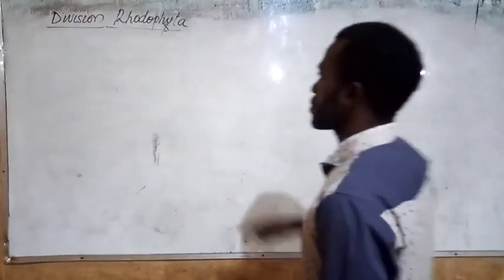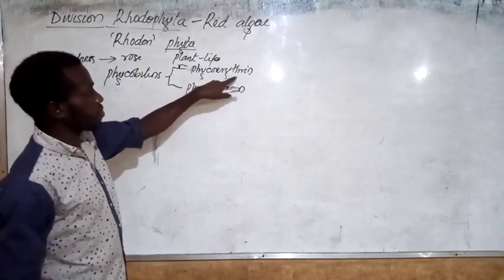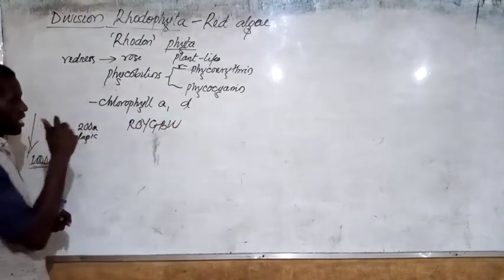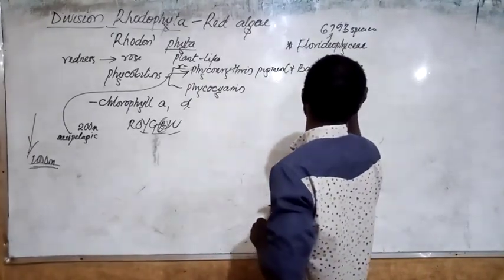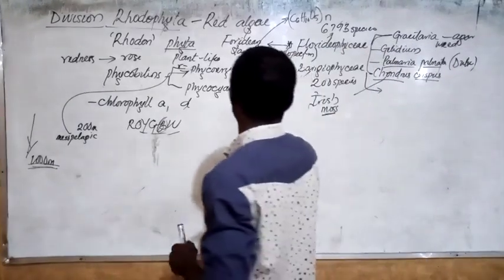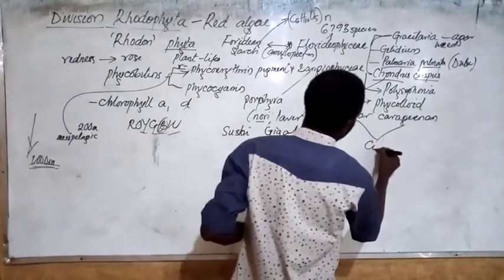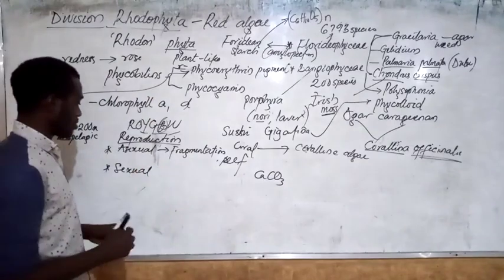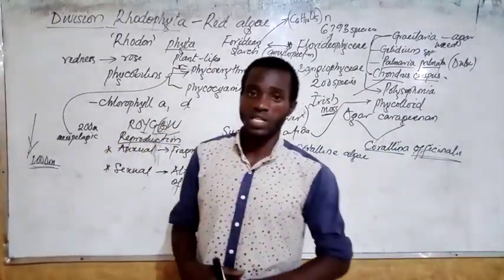Red Algae (Rhodophyta)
Title: "Exploring the Wonders of Red Algae: Nature's Vibrant Marine Creations"

Description:
🌊 Dive into the captivating world of red algae with our latest video! 🌿 Red algae, scientifically known as Rhodophyta, are some of the most mesmerizing and essential organisms in the ocean. Join us on a journey beneath the waves as we explore the vibrant, mysterious realm of these fascinating marine creatures.

In this video, you'll discover:

🔴 The Unique Pigments: Learn about the incredible pigments that give red algae their distinctive color and allow them to thrive in different light conditions.

🌱 Morphological Diversity: Explore the various forms and structures that red algae can take, from delicate branching structures to robust, sheet-like thalli.

🍣 Culinary Delights: Find out how some red algae species are not only beautiful but also delicious, with a glimpse into their use in popular dishes like sushi and salads.

🌏 Ecological Significance: Dive into the crucial roles red algae play in marine ecosystems, providing habitat and sustenance for a wide range of marine life.

🌱 Economic Importance: Discover how red algae contribute to various industries, including food production, cosmetics, and even scientific research.

🔬 Reproduction and Biodiversity: Explore the fascinating ways red algae reproduce, both sexually and asexually, and learn about their astonishing biodiversity with over 7,000 known species.

Join us on this educational and visually stunning journey through the world of red algae. Whether you're a marine enthusiast, a foodie, or simply curious about the wonders of nature, this video is sure to pique your interest and deepen your appreciation for these remarkable organisms.